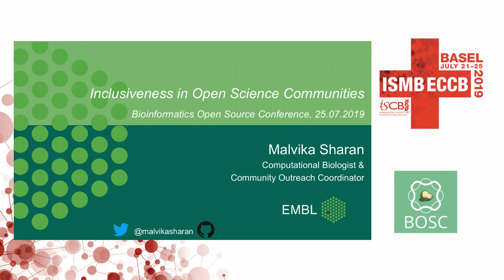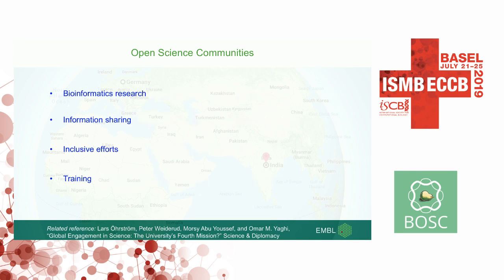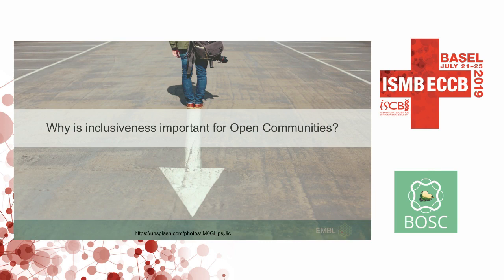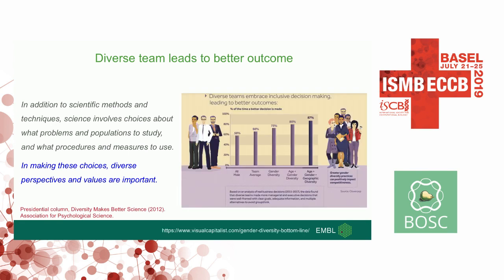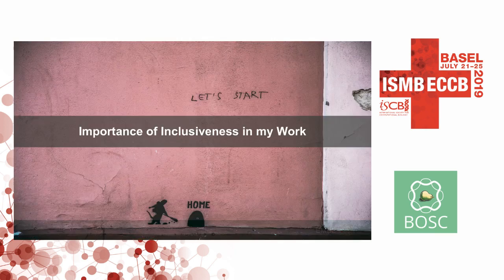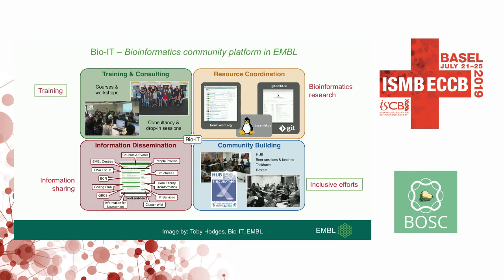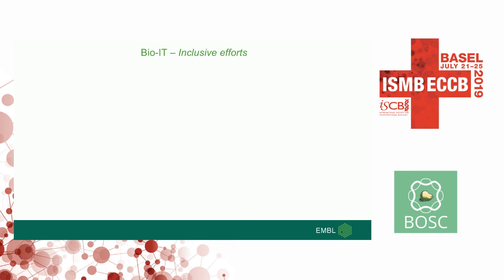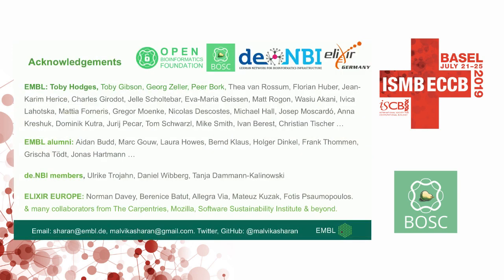Malvika Sharan "Inclusiveness in Open Science Communities"